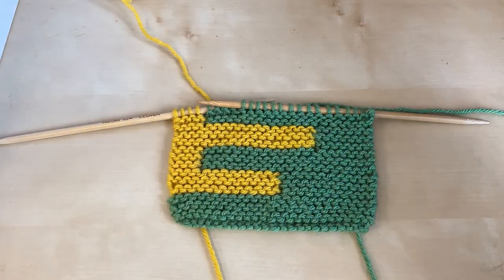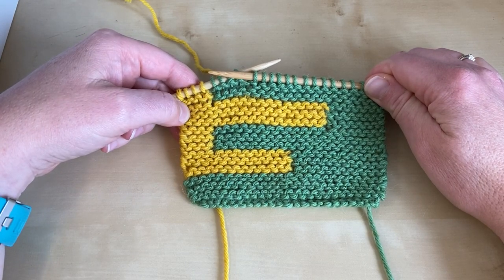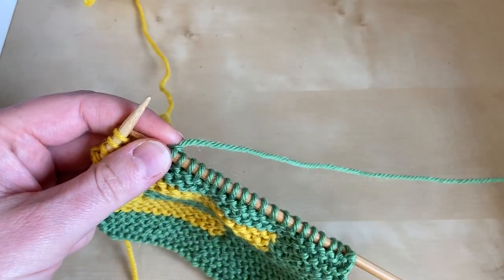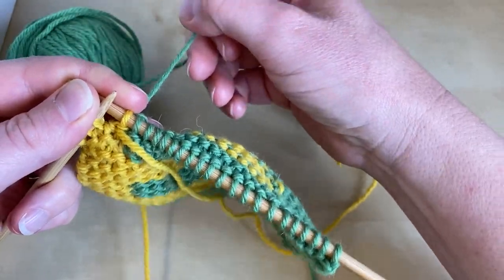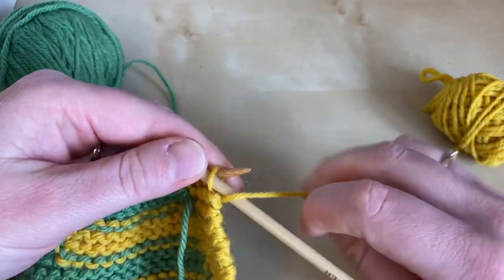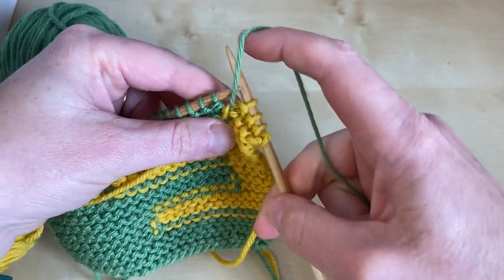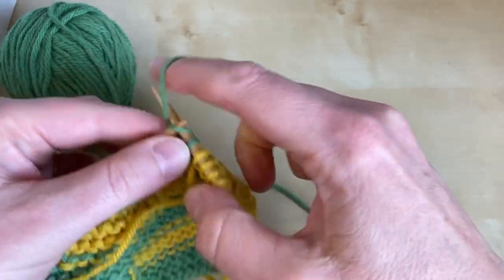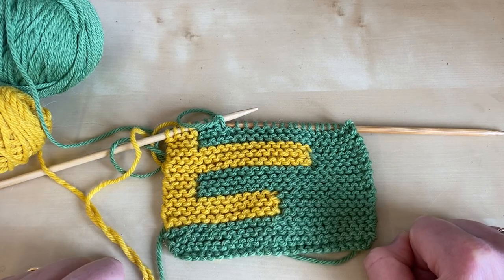Picket Fence Afghan: Intarsia Join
How to work the intarsia join for Julia Farwell-Clay's lovely Picket Fence Afghan pattern, found in the MDK Field Guide No. 7 Ease.